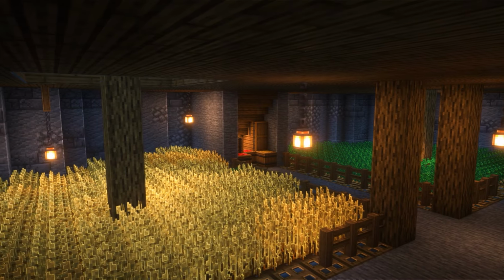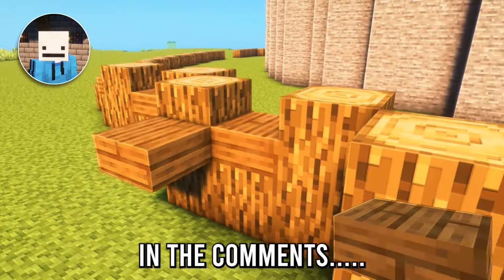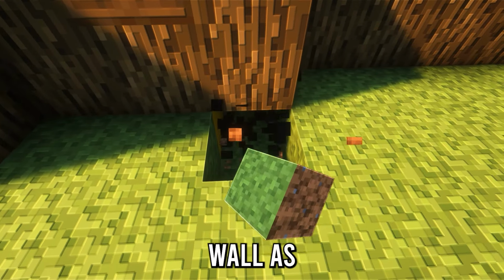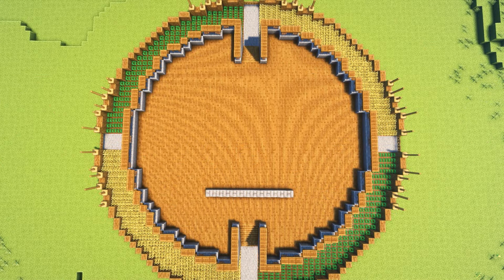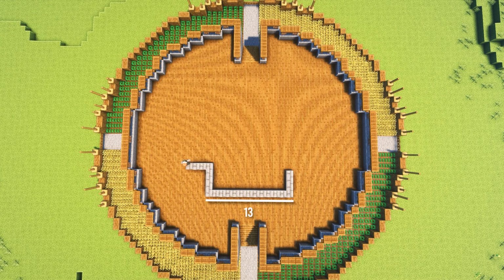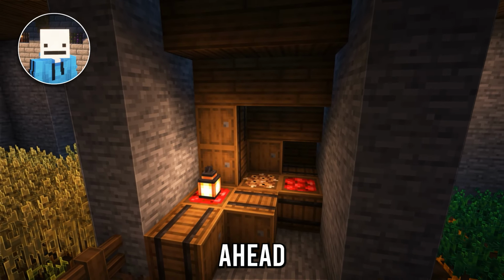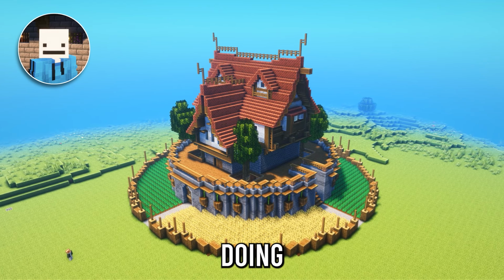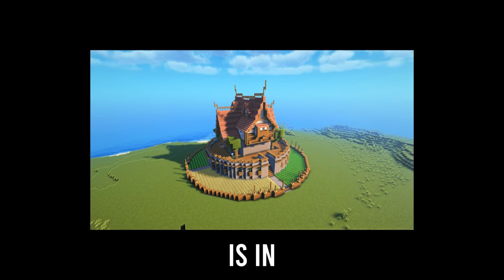How to Build the Ultimate Survival Base | Minecraft Tutorial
Today I show you how to build the ULTIMATE SURVIVAL BASE inside of Minecraft! This base is HUGE, it features two massive farms, and practically 4 stories to do whatever you want with. Add this to your world to impress your friends :)

- TIMESTAMPS

Intro: 0:00
Circle Dimensions: 0:55
Circle Construction: 1:10
House Dimensions: 12:00
Exterior: 2:45
Interior: 30:22

⚙️ Game Info
Shaders: Complementary
Textures: Jermseyboys Vanilla Edits
Version: Java 1.20.1